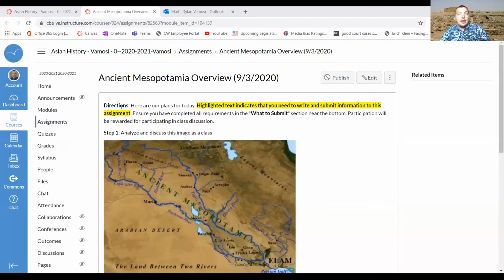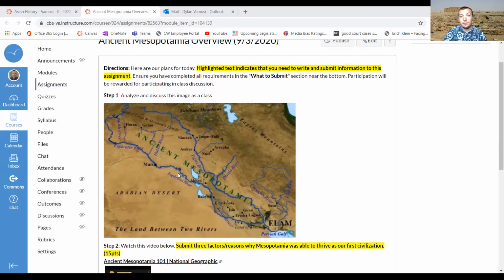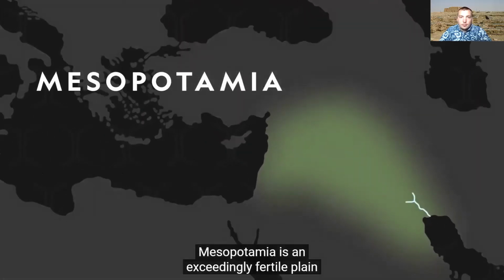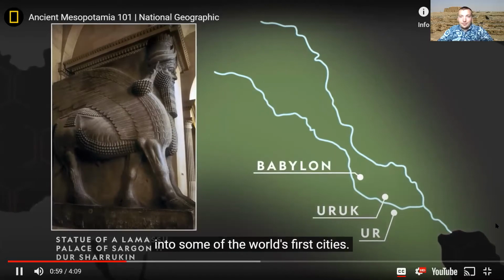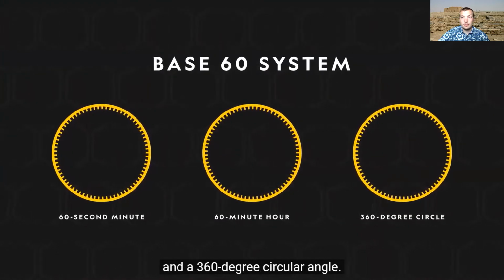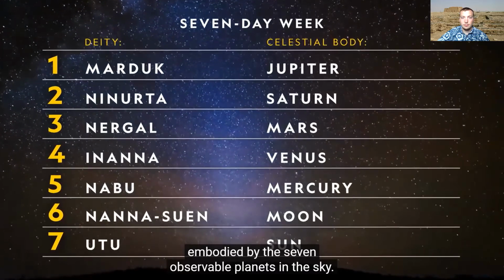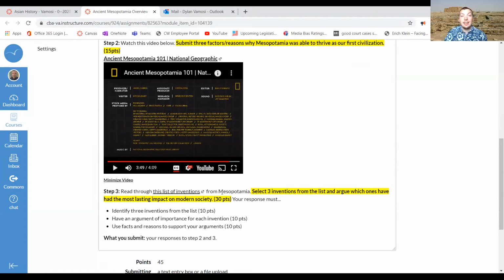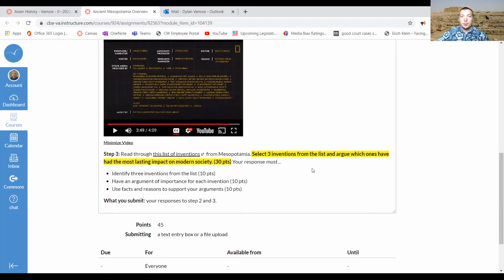Ancient Mesopotamia Overview